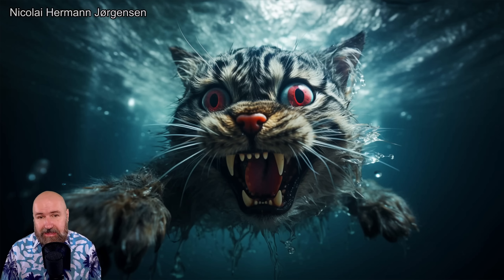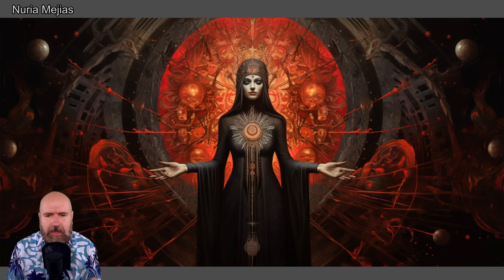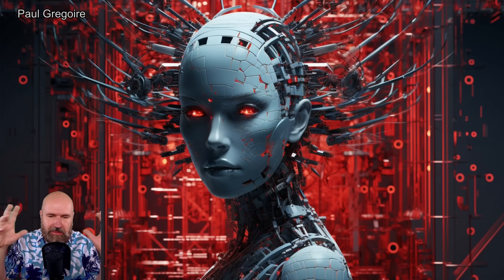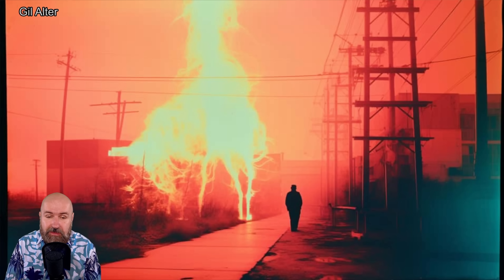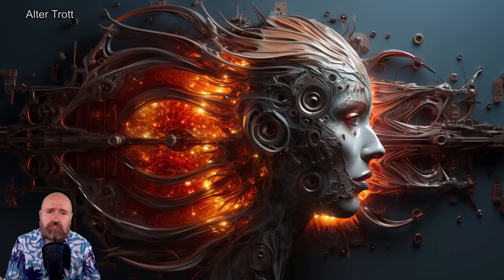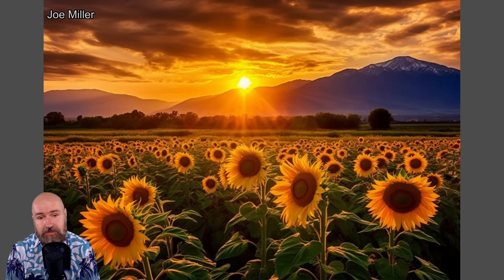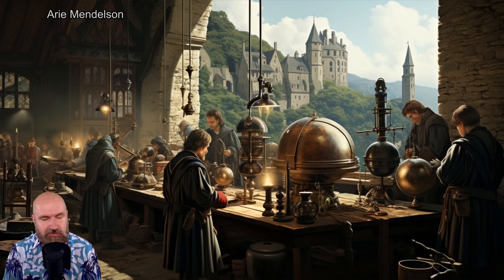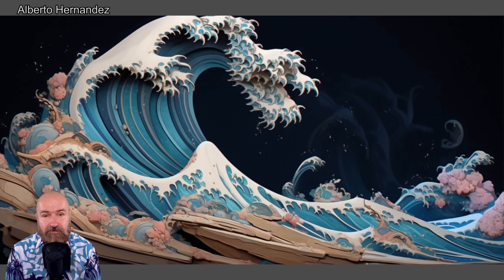AMAZING AI Works - You need to see this / A1111 Midjourney SD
Some of the best AI works i have seen so far. Creative ideas, mind blowing techniques, beautiful compositions. This video has samples from Midjourney, Stable Diffusion, Adobe FireFly and different SD Models.